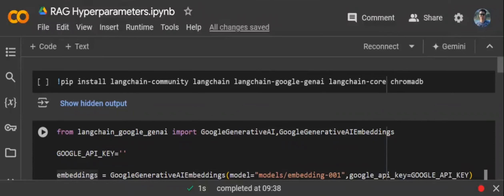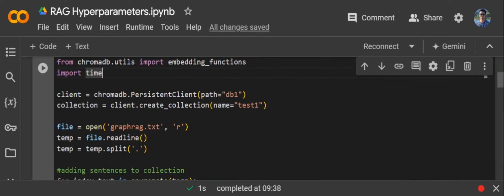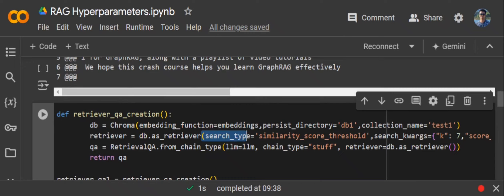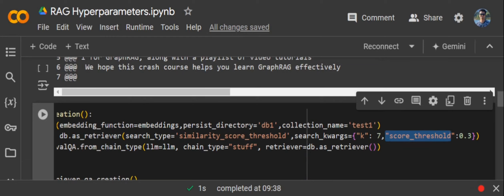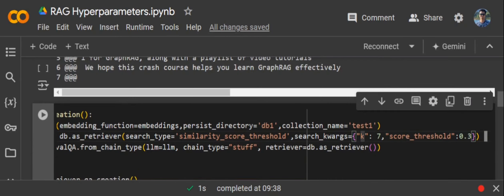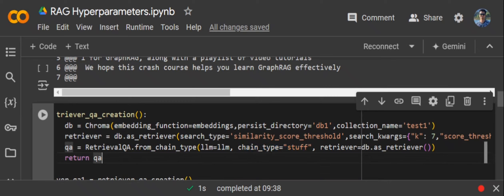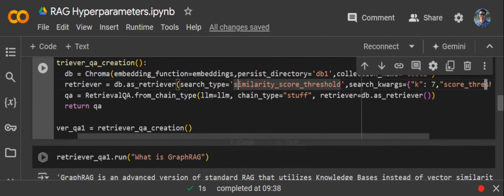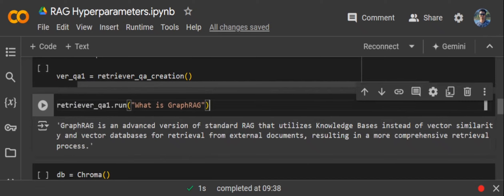How to improve RAG ? RAG important hyper parameters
This video explains how to improve retrieval using RAG framework in Generative AI by some important hyper parameters